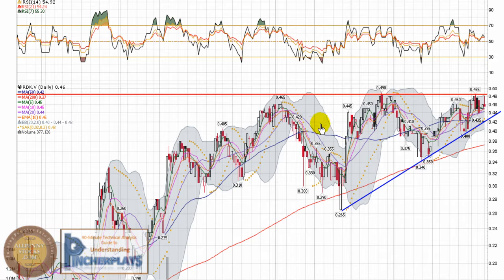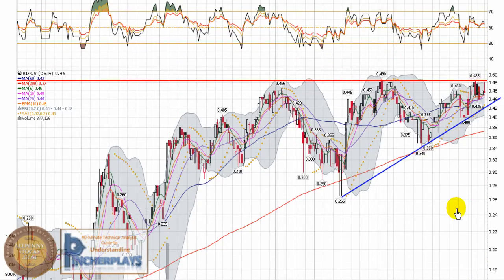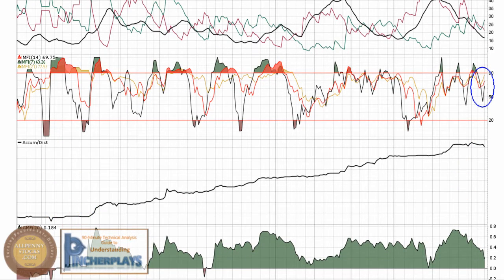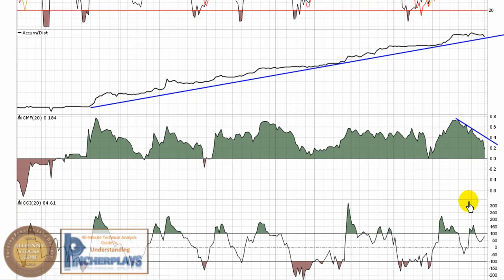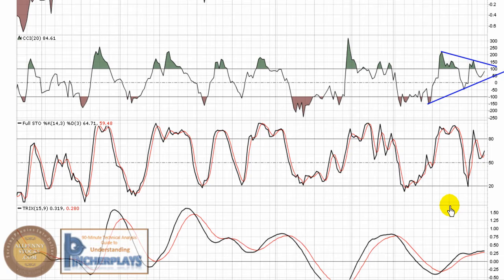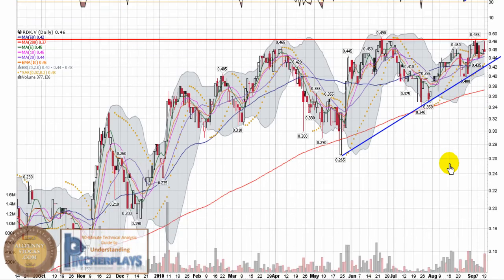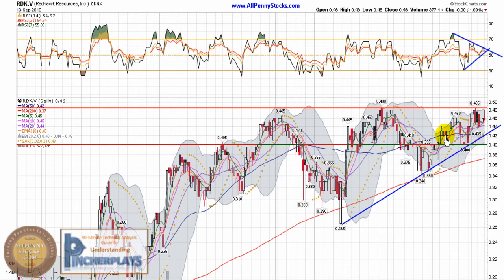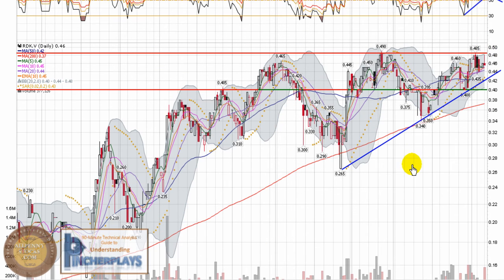Redhawk Resources (V.RDK) Annotated Video Chart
The Redhawk Resources chart is in a positon where it has fought resistance for a couple months.  The indicators are a bit mixed, but it appears that with some volume it can break through the resistance.